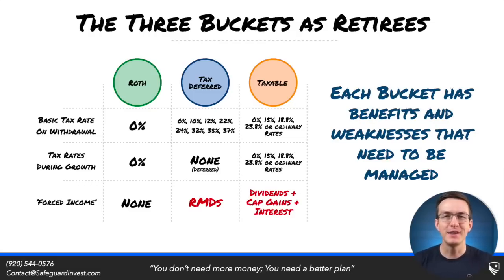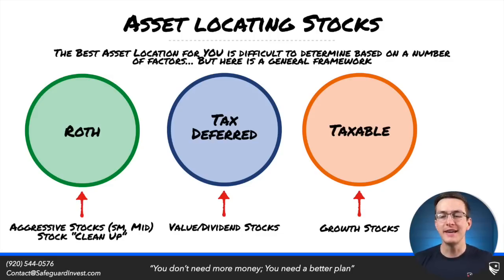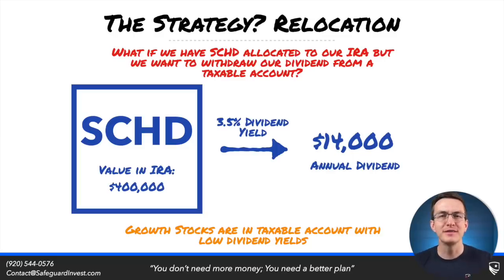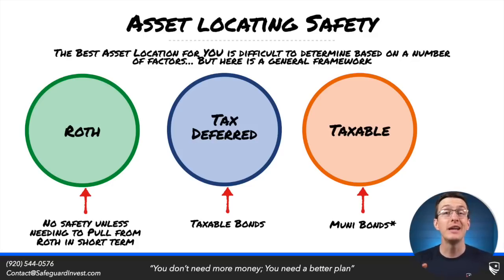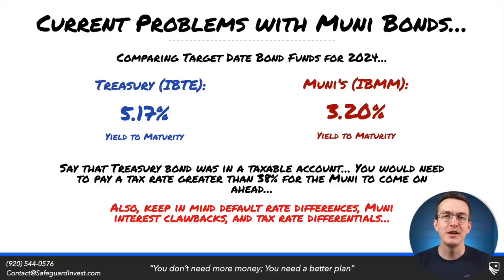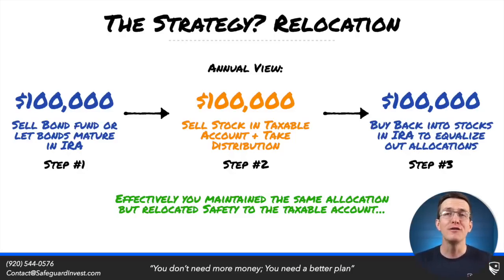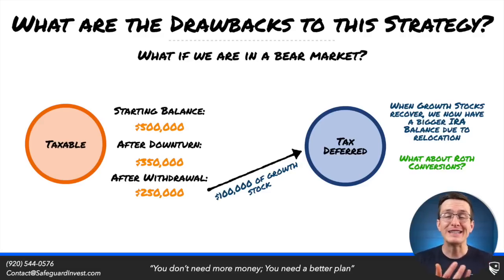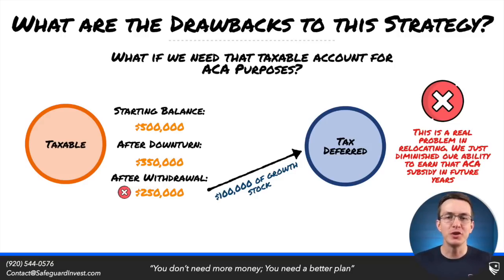Use this Effective Tax Investing Strategy in Your Retirement...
Does your current investing and asset location strategy mess up your yearly tax bill? The strategy in today's video may help fix this.

Timestamps:
0:00 Tax-Efficient Investing in Retirement
0:10 The 3 Tax Buckets You Have in Retirement
1:36 General Idea Behind Asset Location
3:05 The Problem with Asset Location + Withdrawal Strategies
3:32 Fixing this Problem Example #1
5:32 Fixing this Problem Example #2
8:44 Problems and Objections with this Strategy